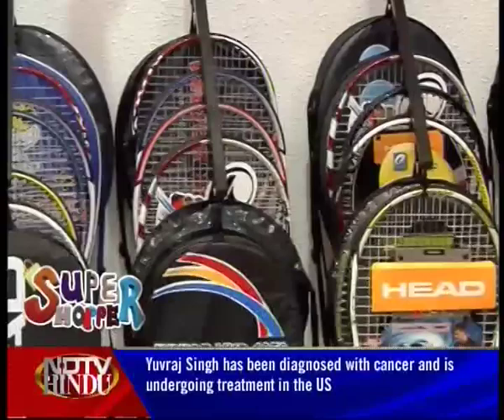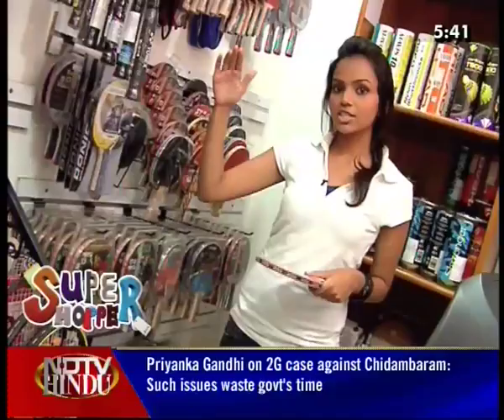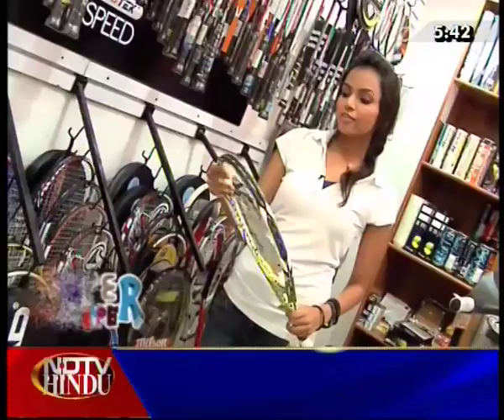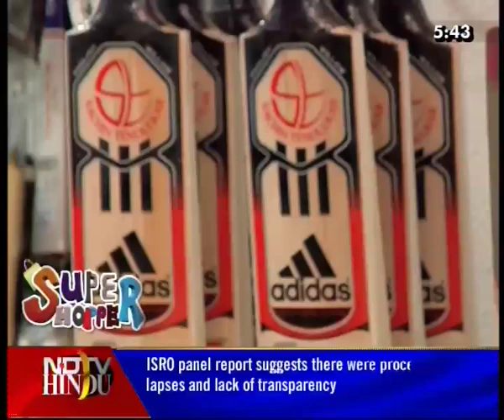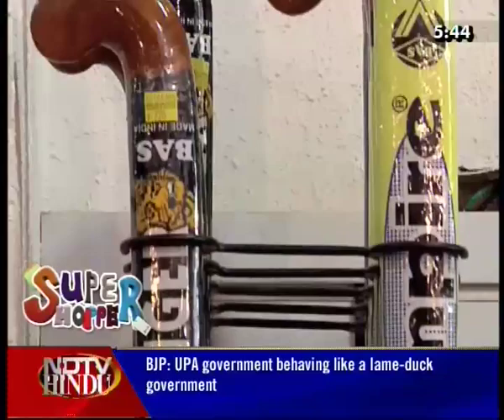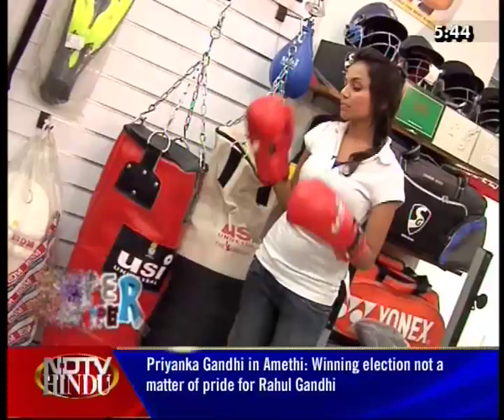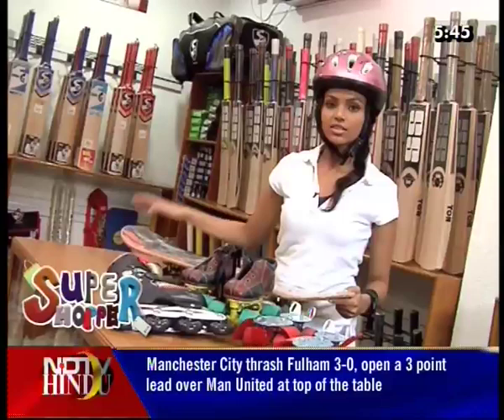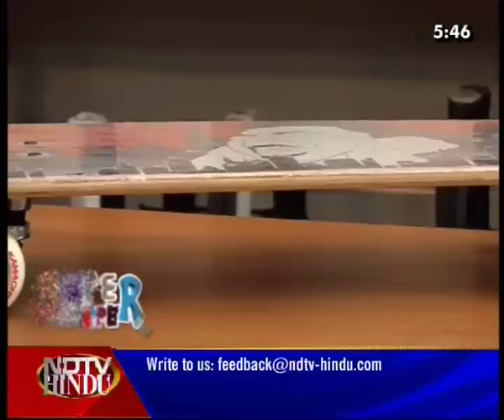SUPER SHOPPER - EPISODE 58 2 (3) - ELITE SPORTS - NDTV HINDU